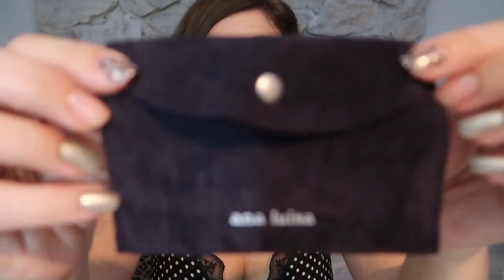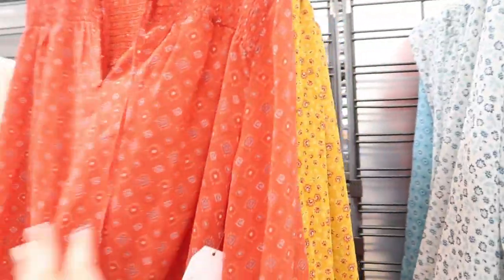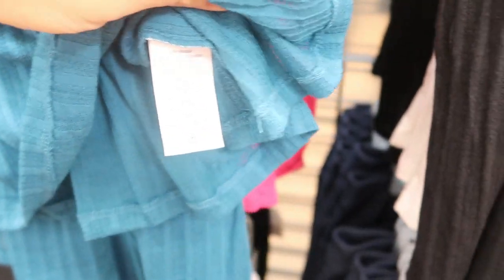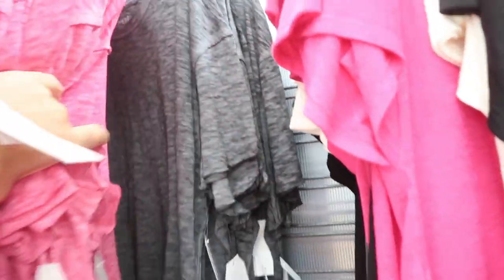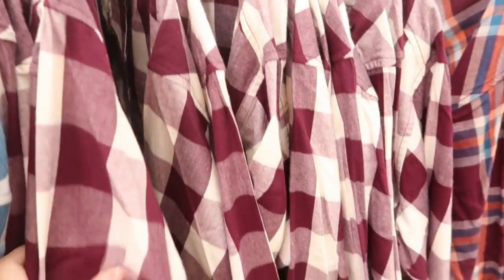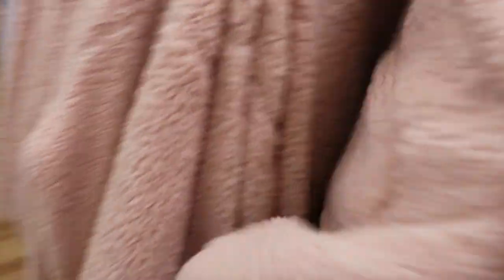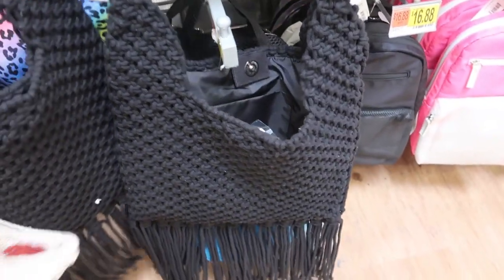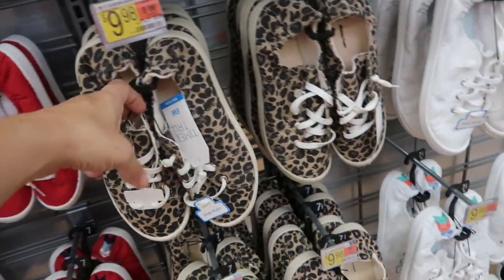WALMART SHOP WITH ME 2020 | NEW FALL WALMART CLOTHING FINDS | AFFORDABLE FALL FASHION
​Ana Luisa Jewelry, starting at $39.

Time and tru cardigan
Time and tru lettuce tee
Time and tru sheer peasant top
Time and tru short sleeve sweater
Time and tru Skinny Jeans
Time and tru boot cut jeans
Time and tru button cardigan
Time and tru button down
Time and tru short sleeve button
Trime and Tru smocked top
Time and true baseball tee
Time and Tru tie dye top
Time and tru henley
Time and tru stretch hoodie
Time and tru sweatshirt
Time and tru capri
Time and tru ribbed leggings
Time and tru jeggings
Time and Tru rain jacket
Terra Sky cardigan
Time and tru ribbed tee
Time and tru plaid button shirt
No boundaries mom jeans
No boundaries ripped skinny
No boundaries corduroy jacket
No boundaries corduroy / jeans
No boundaries striped tee
Tinseltown mom jeans
No boundaries sherpa
No boundaries flared pants
No boundaries hair ties
Time and tru purse
time and tru leather waist bag
NO boundaries nylon fanny pack
Time and tru woven bag
Time and tre sneakers
Secret Treasures leather slipper
Time and tru Western Boots
Time and tru sherpa boots
Time and tru wedge boots
Time and tru over the knee boots
Time and tru black buckle boots
Disney scrubs
Secret treasures pajama
Secret treasures lounge set
Secret treasures joggers
No boundaries oversized denim

What I am wearing:
Similar top
Actual top